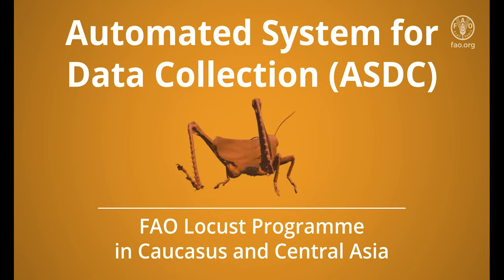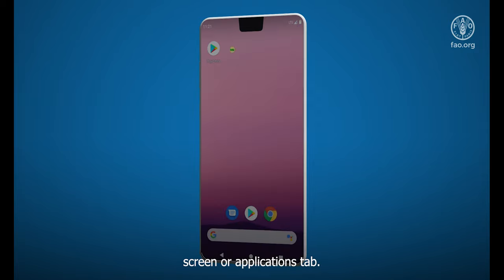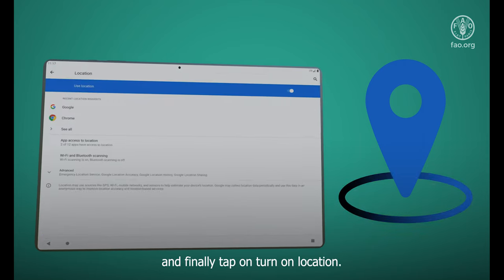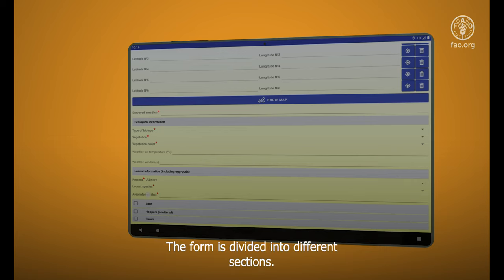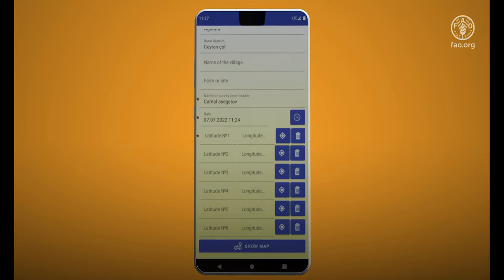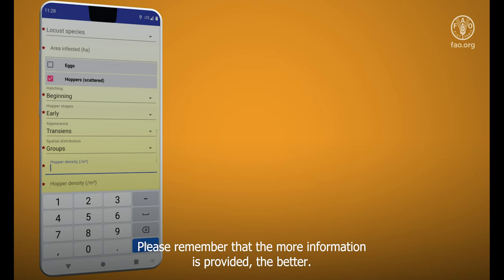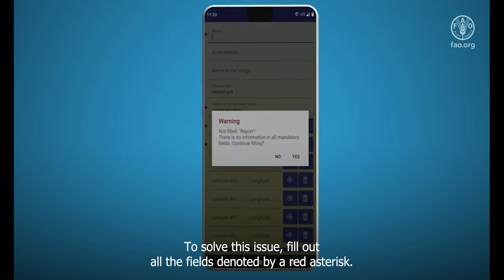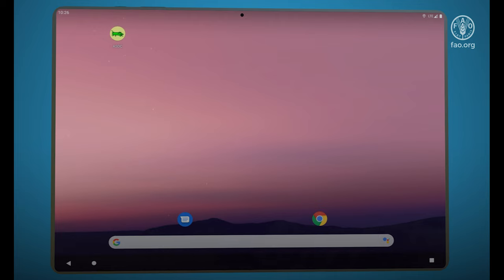Automatic System for Data Collection (ASDC) - video tutorial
Developed since 2013 in the framework of the FAO Locust Programme in Caucasus and Central Asia, the Automatic System for Data Collection (ASDC) is a platform that aims to facilitate data collection of standardized chrono-, geo- and taxo- referenced locust field data and transmission to the locust GIS entitled “Caucasus and Central Asia Locust Management System (CCALM)”.

ASDC provides two forms to the users, the Locust Survey Form and the Spray Monitoring Form, allowing national field observers to quickly report findings.

The application is available on the Play Store for most android devices in English, Russian and nine national languages (Armenian, Azeri, Georgian, Dari, Kazakh, Kyrgyz, Tajik, Turkmen and Uzbek)